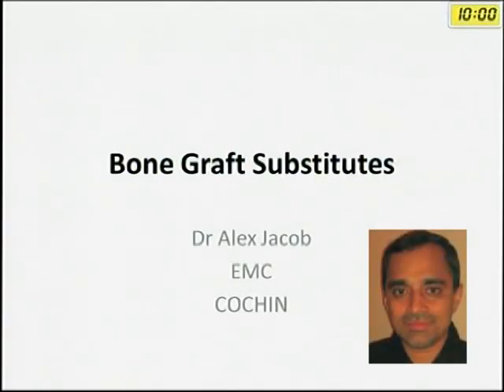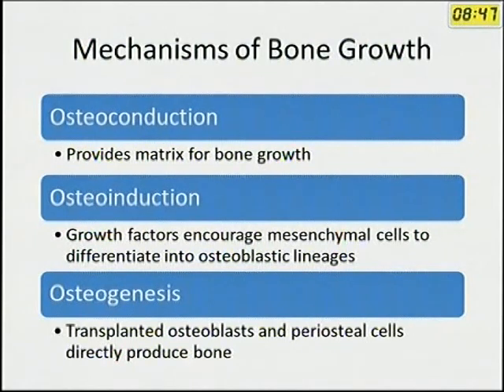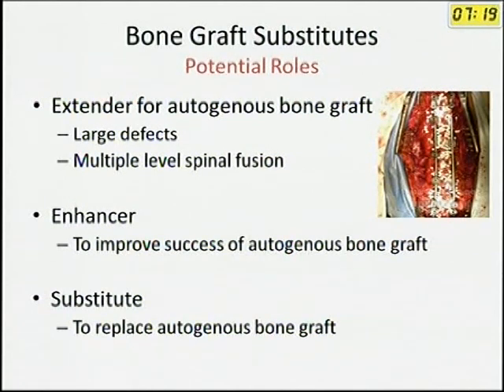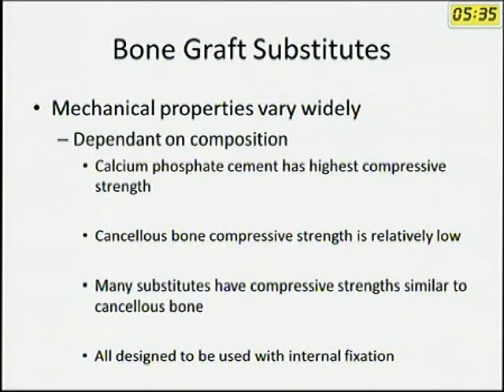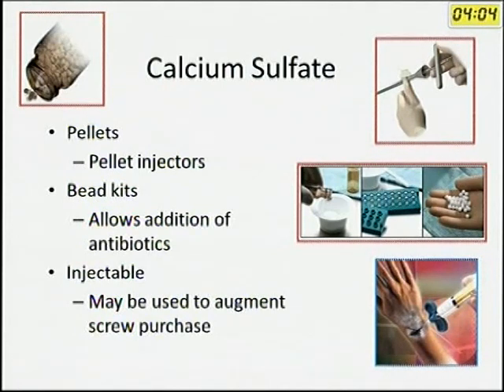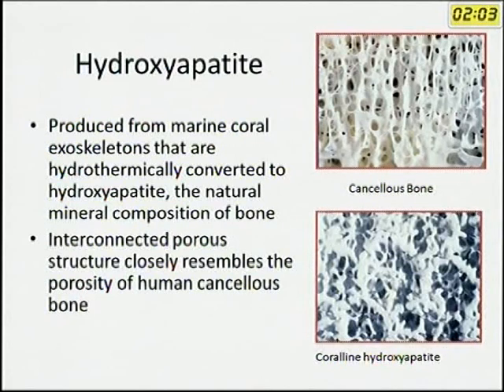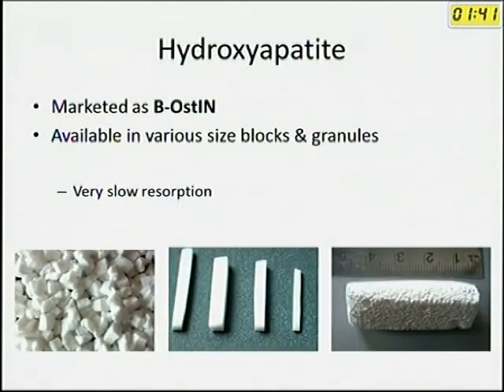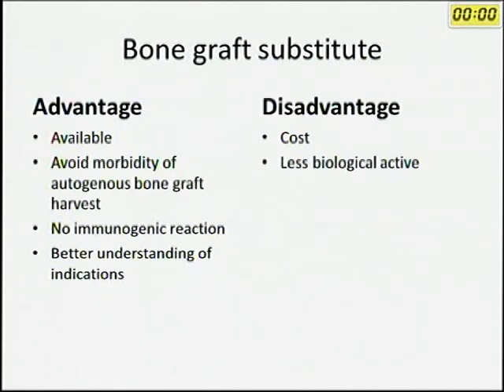Bone graft Substitutes